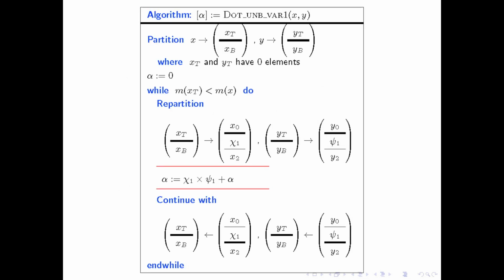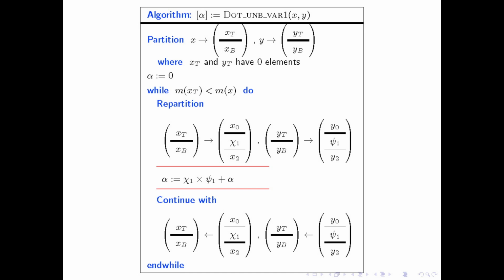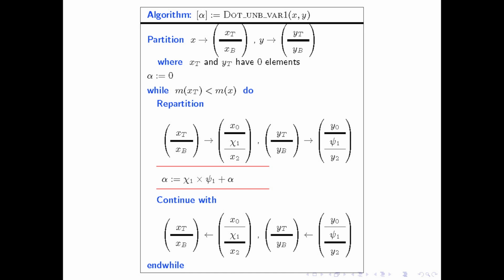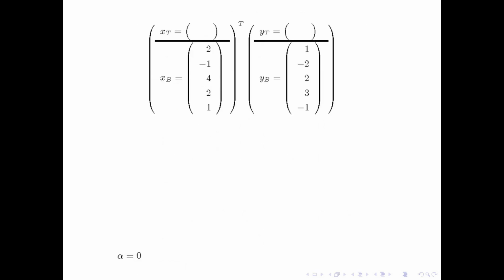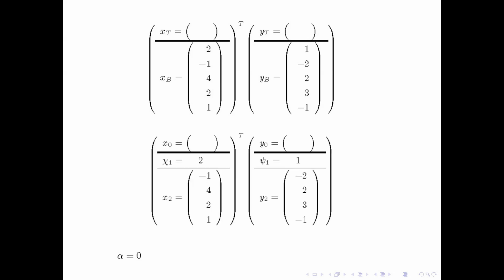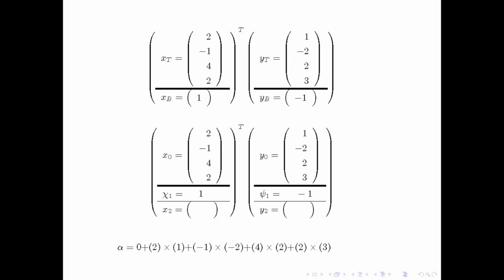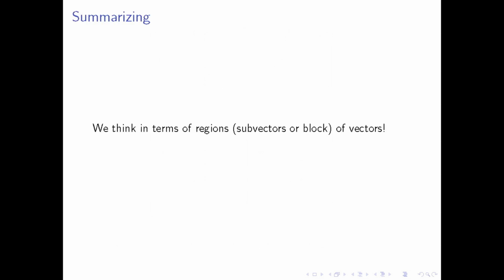Slicing and Dicing Dot 2 HD1080p